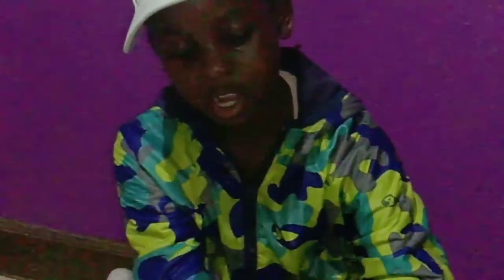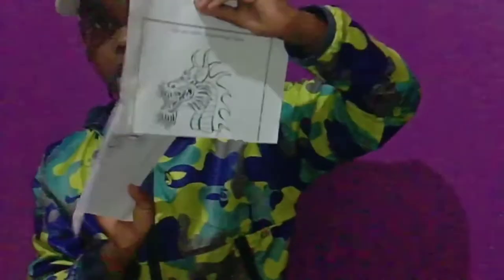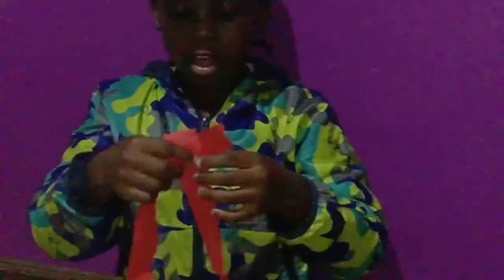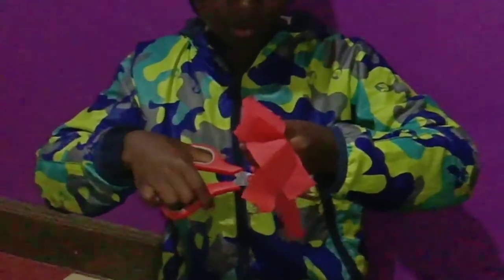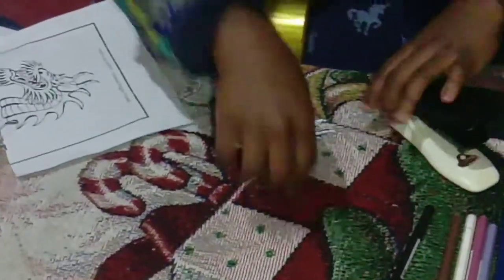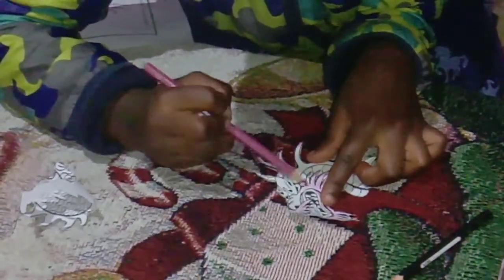Making a chinese dragon puppet!! Art work..# creativity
Created by YTShare